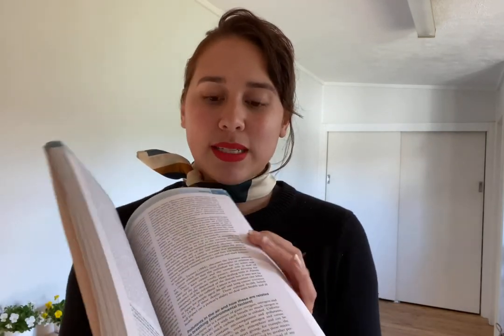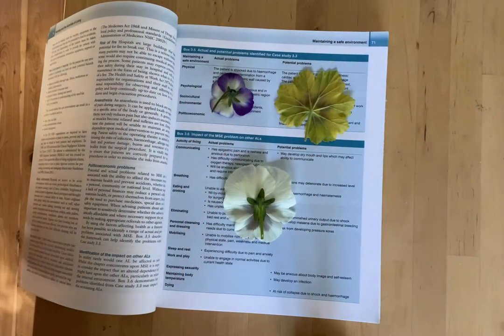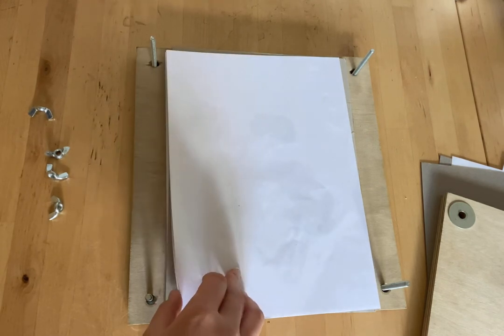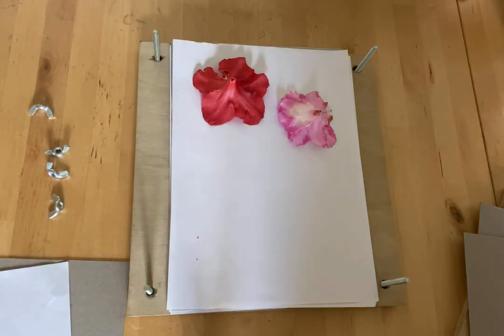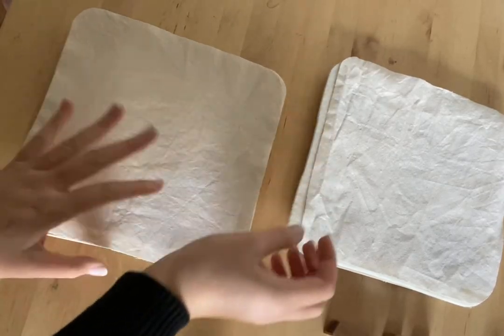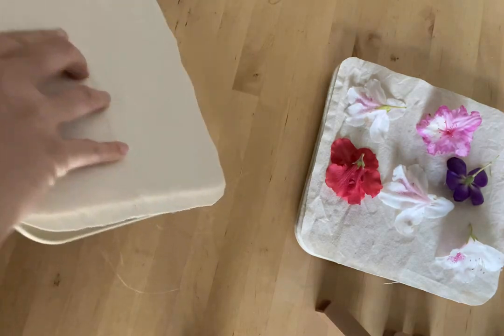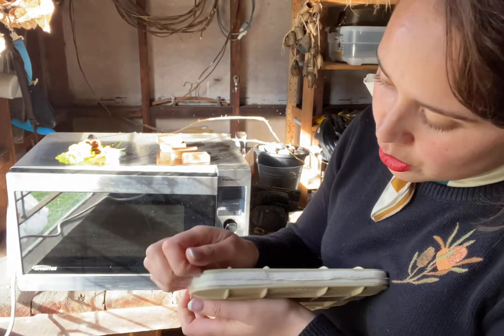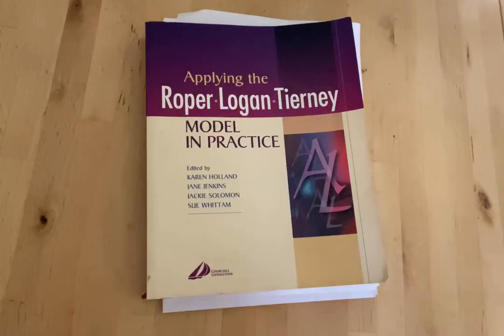HOW TO: Press flowers using three methods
Do you love pressing flowers or want to know how? In this video I go through three methods I use interchangeably to get pressed flowers ~ watch to find out a little about flower pressing!
xo rose

Facebook: "A Pocketful of Roses"